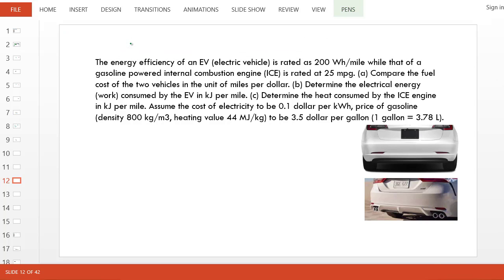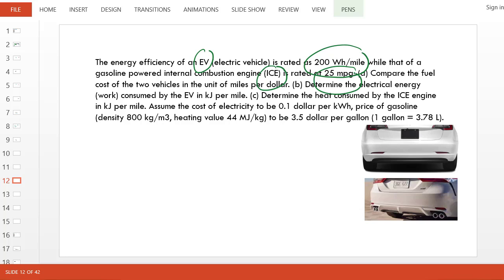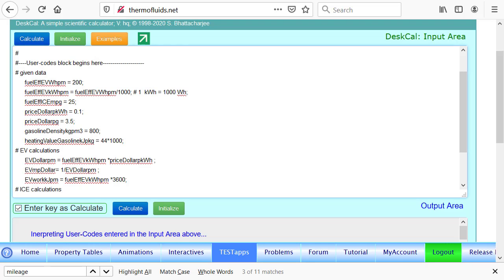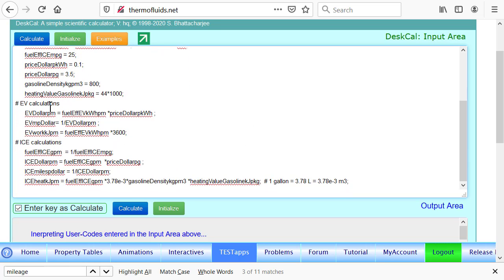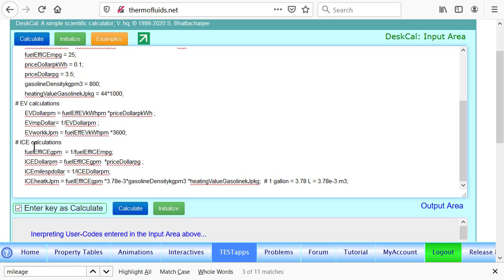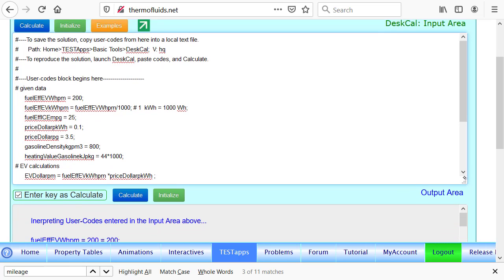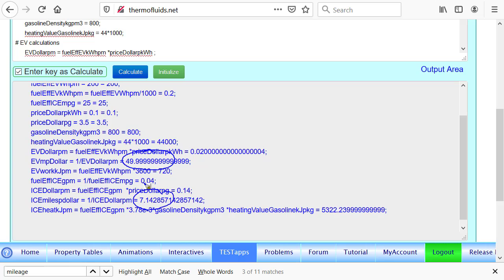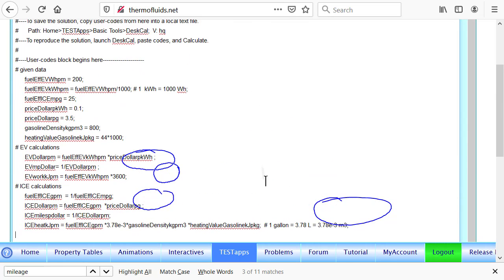basics-sol-TEST-EVvsICEfuelCost-DeskCal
Compare fuel efficiencies in terms of fuel cost of electric vehicle with internal combustion engine using  DeskCal, the programmable calculator from thermofluids.net